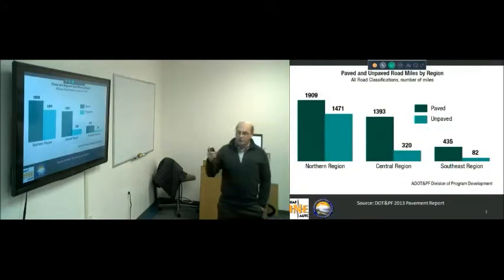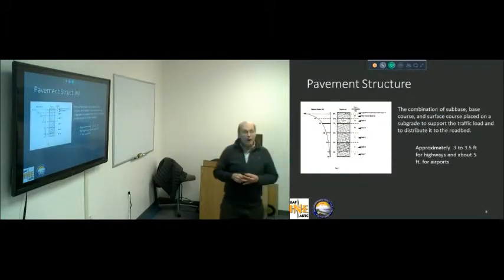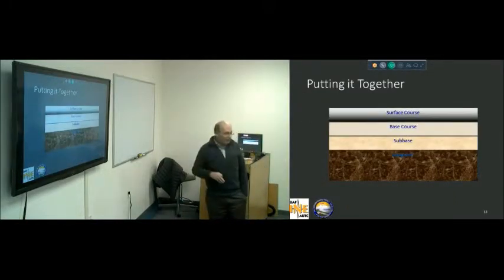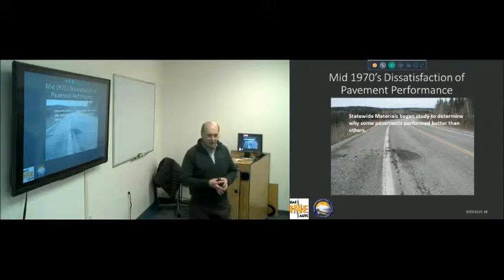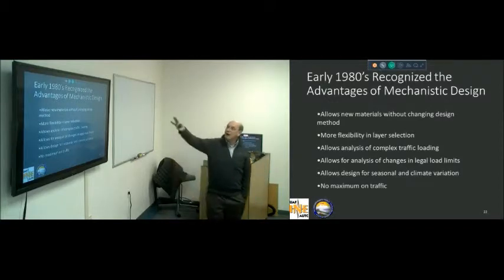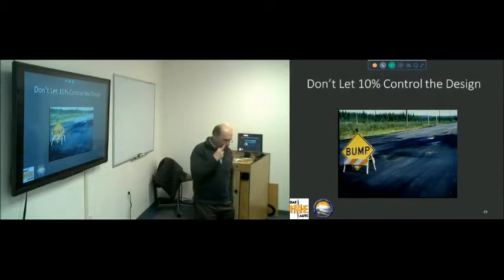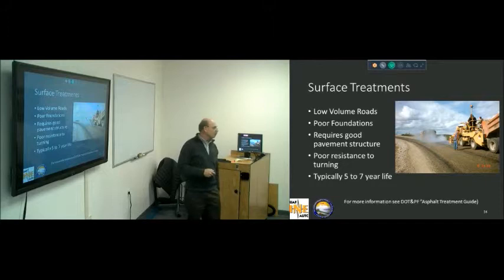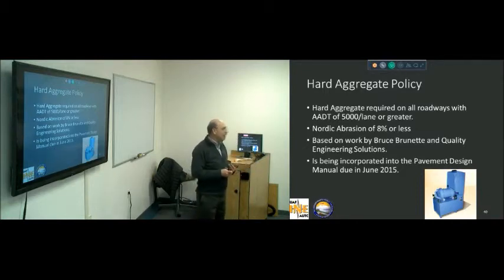Overview of Pavement Design